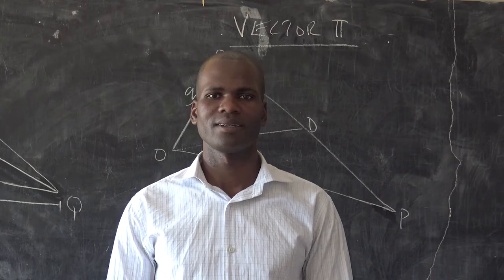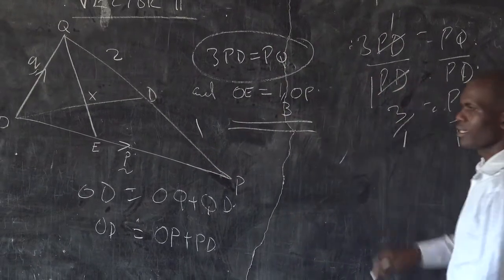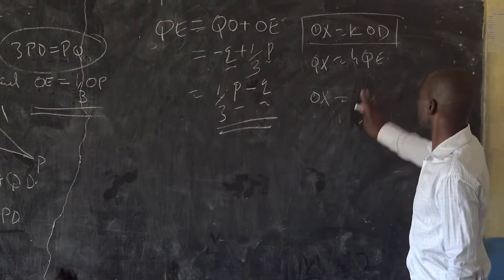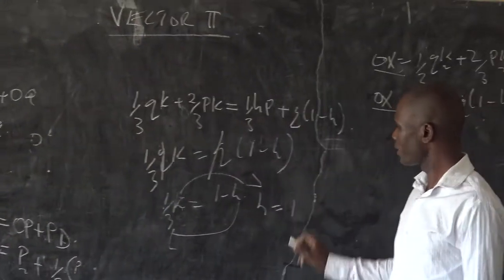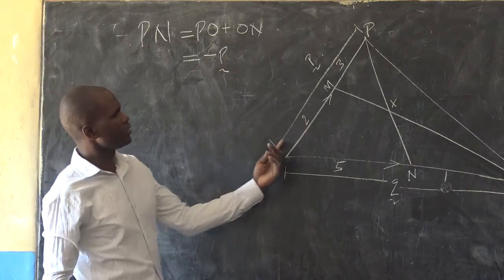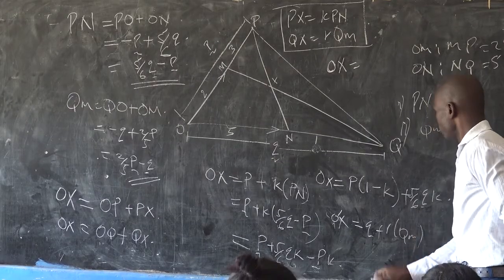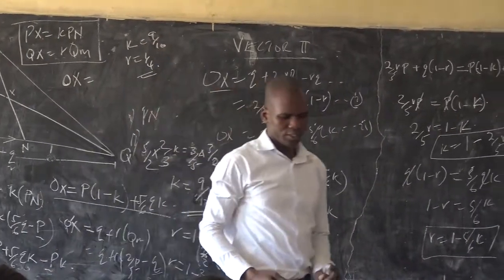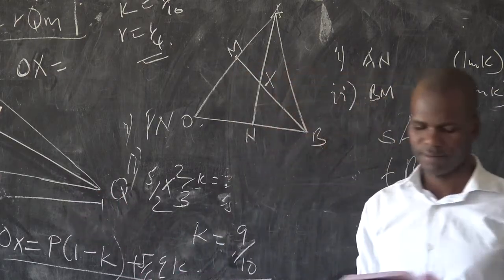Victorian Girls High School MATHS K C S E REVISION Vectors II